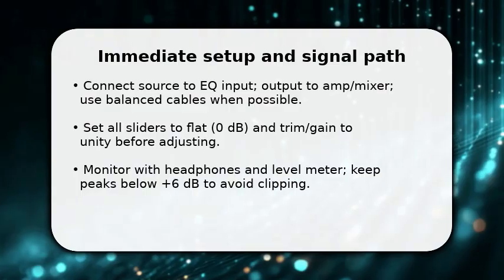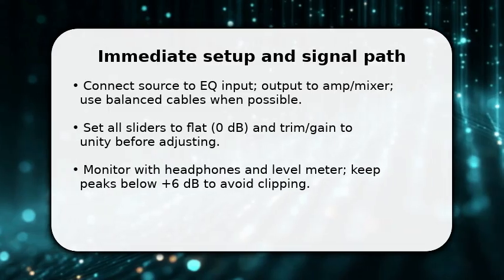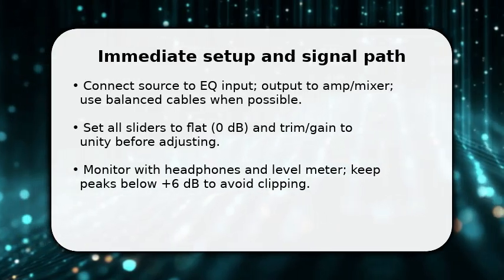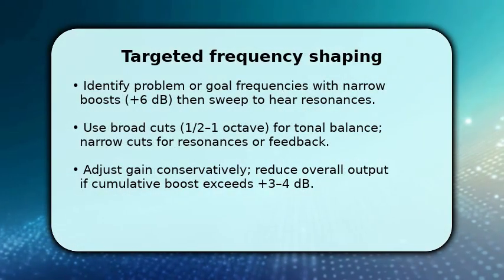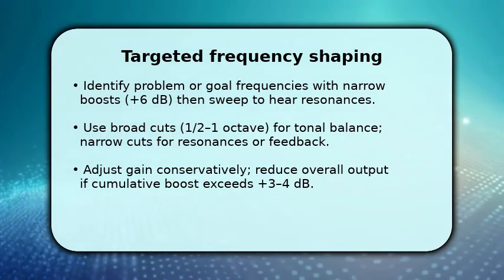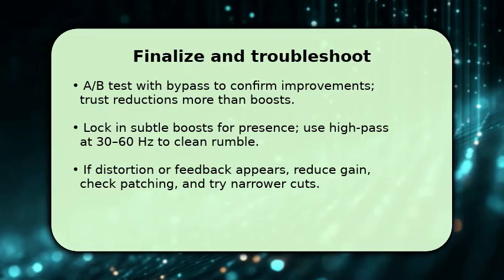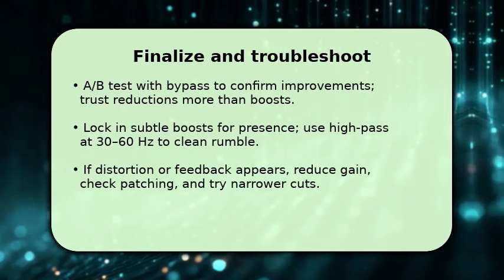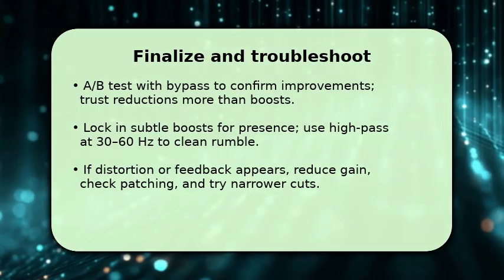How to Use Behringer Equalizer (only Way)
Discover the essential techniques for optimizing your audio setup using Behringer Equalizer. This video guide provides step-bythy instructions on how to adjust frequencies, enhance sound quality and tailor acoustics specifically with this versatile tool.

Behringer,